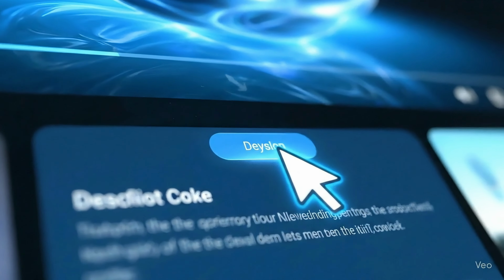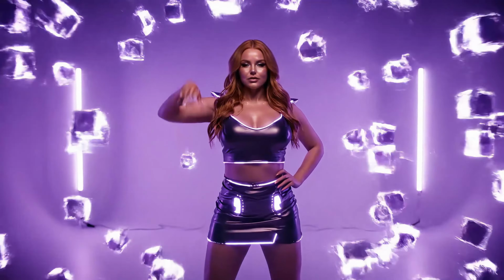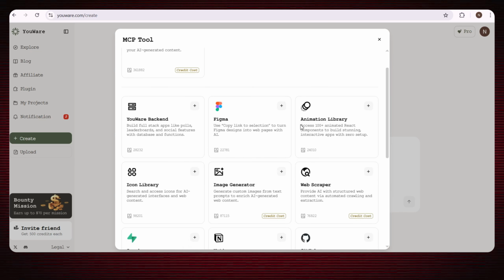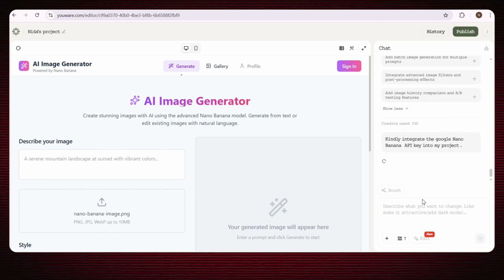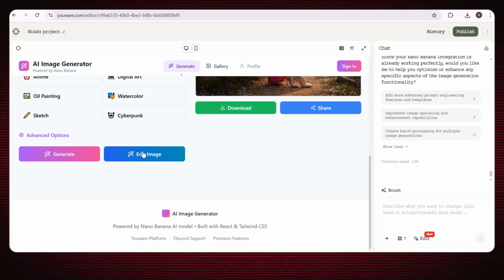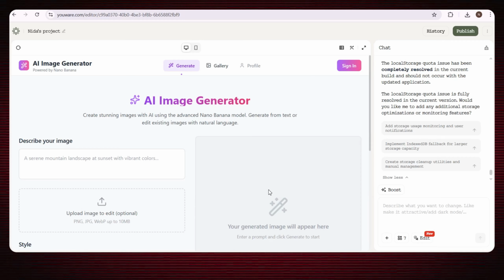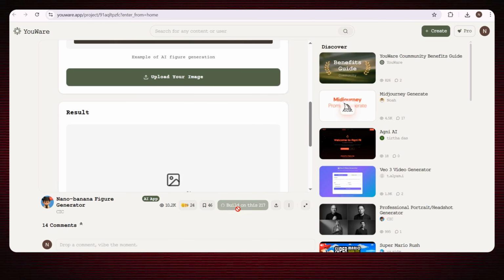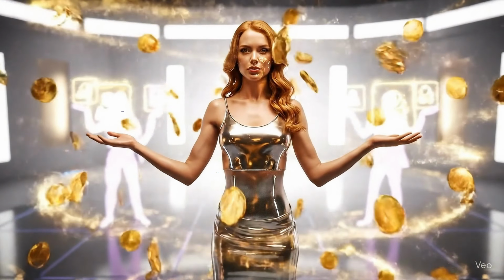😱 You Won’t Believe I Built an AI Image Generator with Google Nano Banana (1 Click - No Coding )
😱 You won’t believe how easy it is to build your own AI Image Generator with Google Nano Banana! In this step-by-step tutorial, I’ll show you how I created a full AI app in just 1 click — no coding needed. Using the trending Nano Banana AI model inside YouWare, we’ll generate and edit images instantly, integrate the Google Nano Banana API, and even explore how to publish, monetize, and customize your own AI apps. This is the ultimate AI Image Generator tutorial for 2025.

📌 What You’ll Learn in This Video:
• How to build an AI Image Generator with Nano Banana AI step by step
• The easiest way to create apps with Google Nano Banana (no coding)
• Editing and enhancing images using Nano Banana image generator features
• How to use YouWare for AI tools, apps, games, websites, and dashboards
• Quick tips to publish, share, and even monetize your AI projects
• Comparison with other AI image generator tools like MidJourney, Imagen 3, and VEO 3
• Why Nano Banana AI is going viral as the Photoshop killer in 2025

0:00 Intro — Build AI Image Generator with Nano Banana
01:05 Setup & free credits in YouWare
02:30 Create app in 1 click (No Coding)
03:29 Integrate Nano Banana API
04:02 Generate & edit images with Nano Banana
05:34 Boost feature + pro tips
06:02 Publish app & earn money

👉 Whether you’re a creator, freelancer, student, or beginner, this video gives you the easiest way to build your own AI app with just a few clicks. Forget coding, forget complexity — this is the future of no-code AI projects.